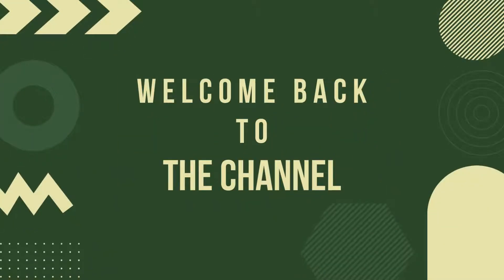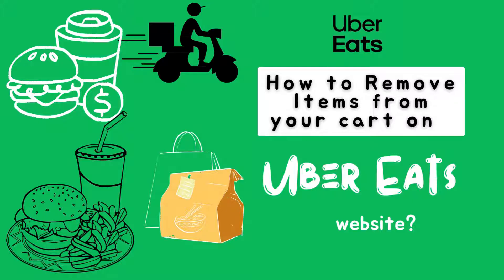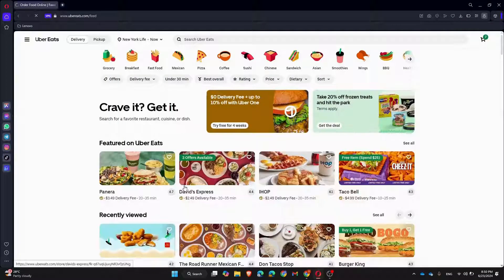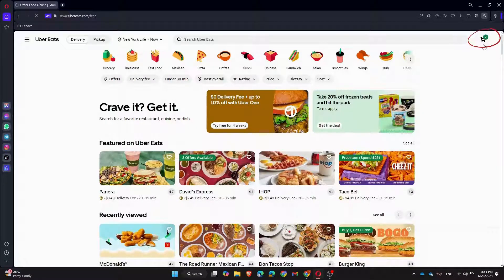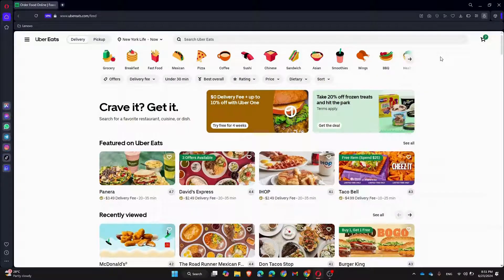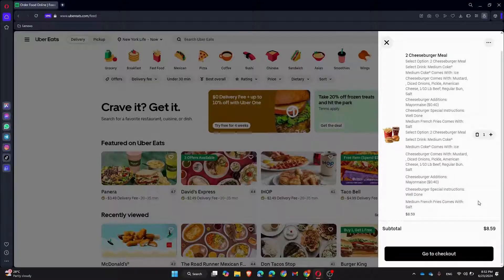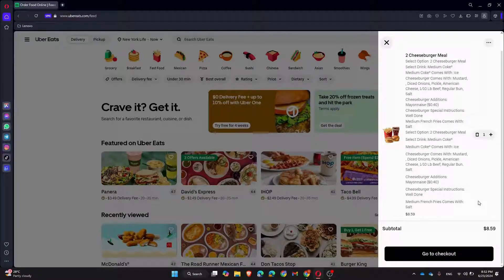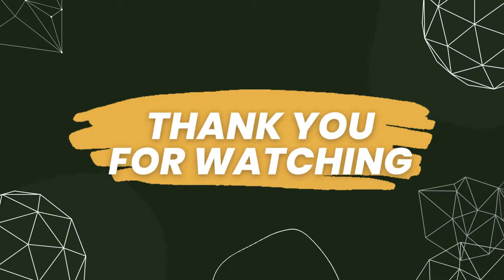How to Remove Items from your Cart on Uber Eats 2024?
Having trouble removing items from your cart on Uber Eats? We've got you covered! In this tutorial, we'll guide you through the simple steps to remove items from your Uber Eats cart, ensuring your order is just the way you want it.

By the end of this tutorial, you'll be able to easily remove items from your Uber Eats cart, making your ordering process smooth and hassle-free.